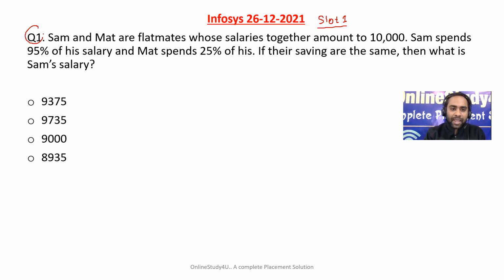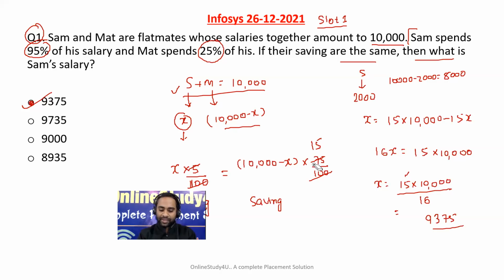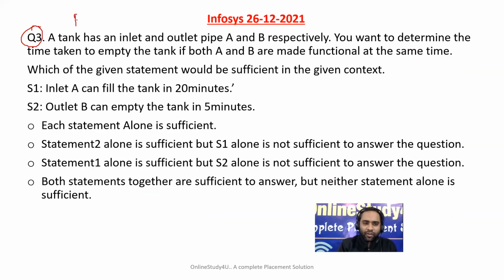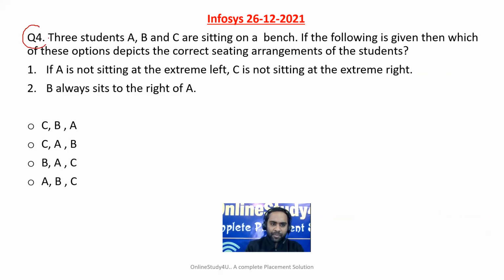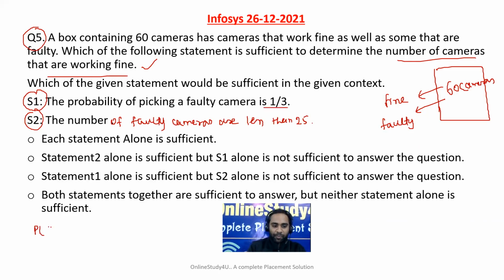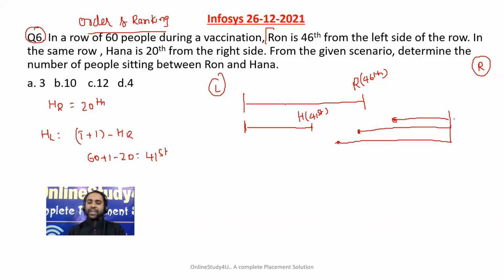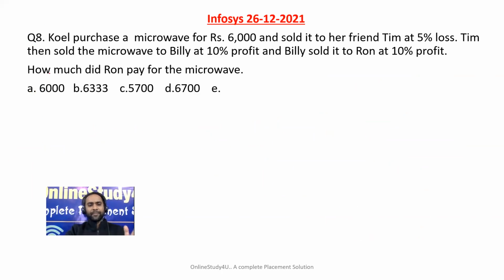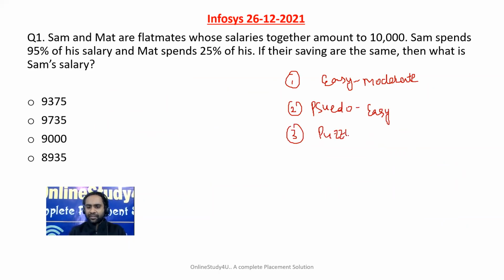Infosys 26/12/2021 Slot1 Questions | Infosys 26/12/2021 Slot1 Analysis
Hello Everyone, Finally the Christmas and New year Offer is here For you.
1. 25% instant discount on all the courses.
2. Competitive Coding Course worth 999 is free with Every Purchase.
3. You can win Amazing Prize for every purchase.

Offer Starts: 25/12/2021 12:00PM

TCS hiring
tcs hiring
software hiring
jobs freshers
fresher hiring
freshers hiring
Hiring freshers
STEP internship
product company
summer internship
off campus
freshers hiring
Hiring freshers
STEP internship
product company